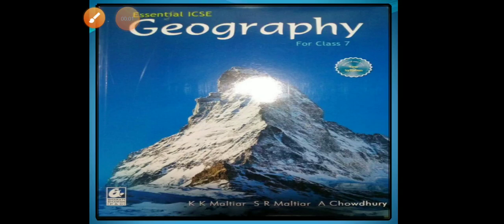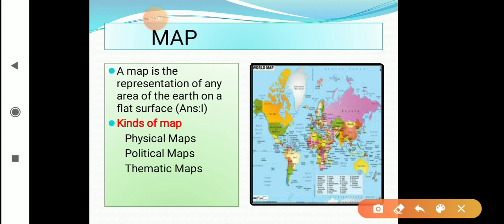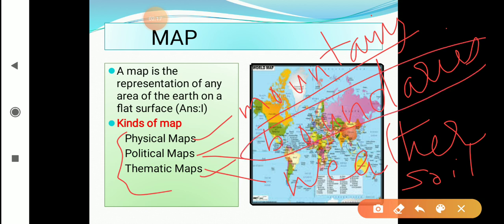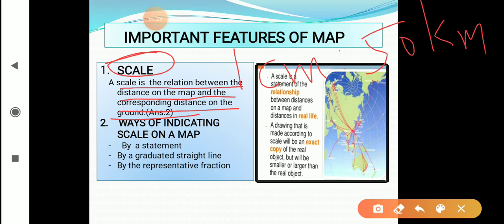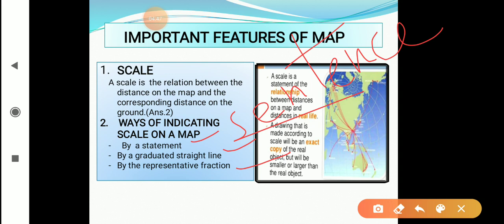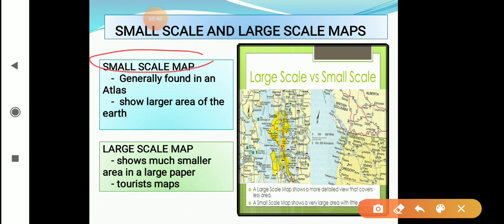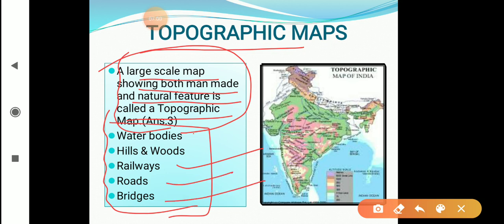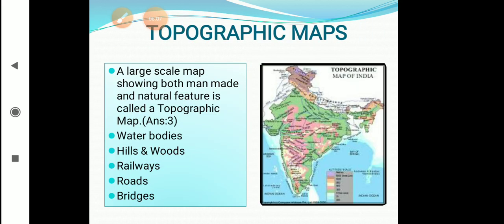Class 7 Geography Ch1- Representation of Geographical Features(Part1)